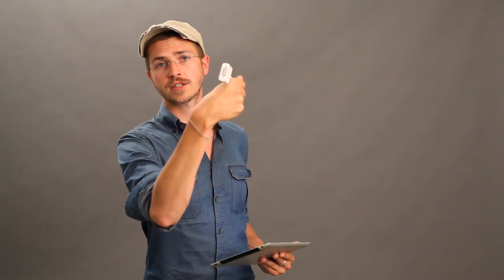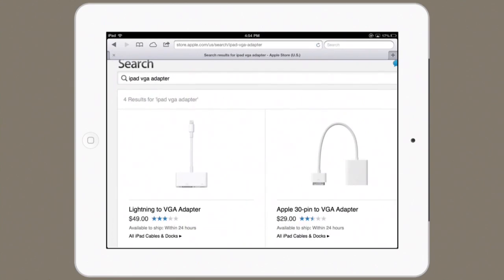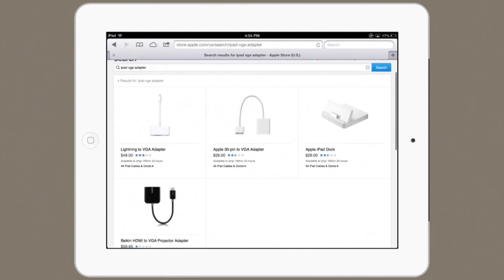How to Connect an Apple iPad Dock to a VGA Adapter : Tech Yeah!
Connecting an Apple iPad dock to a VGA adapter will allow you to mirror your screen to something like a television set. Connect an Apple iPad dock to a VGA adapter with help from an expert for Apple retail in this free video clip.